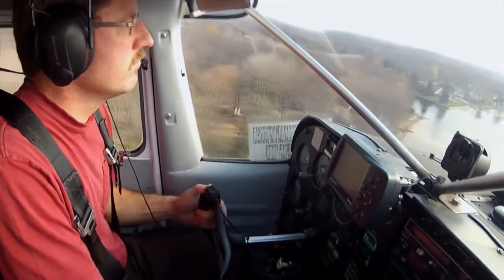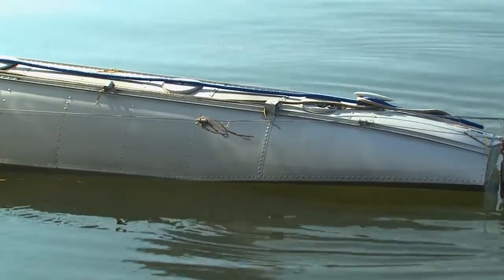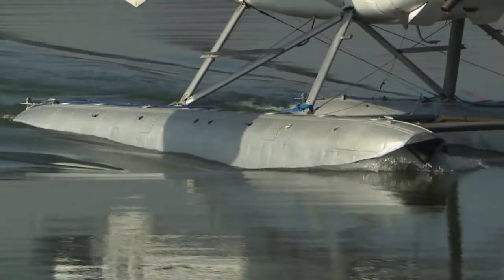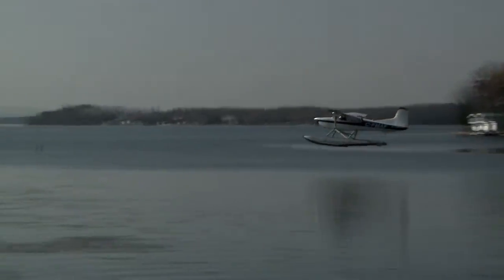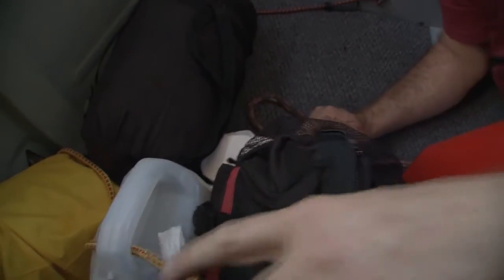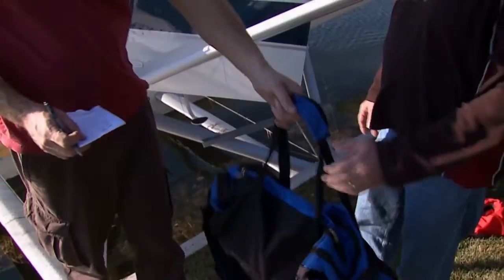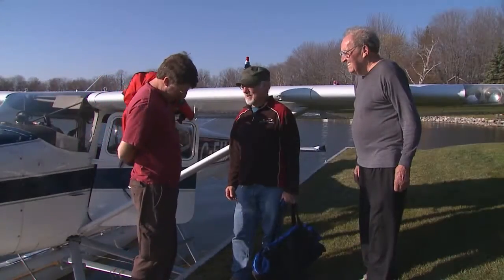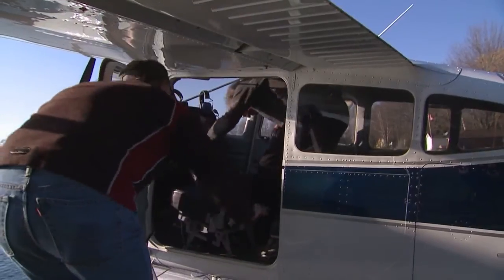SmartPilot | Float Plane - Operation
Learn important pre-flight precautions and how to prepare for what to do in the event of an upset.